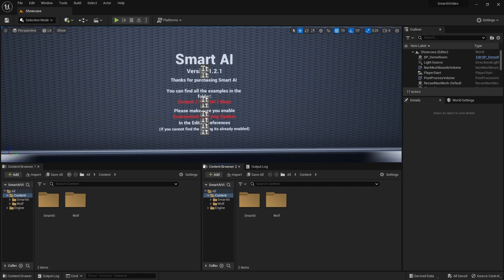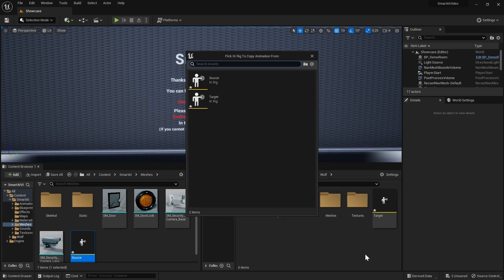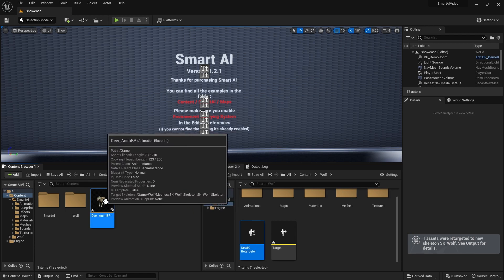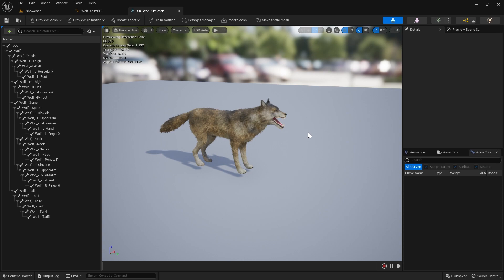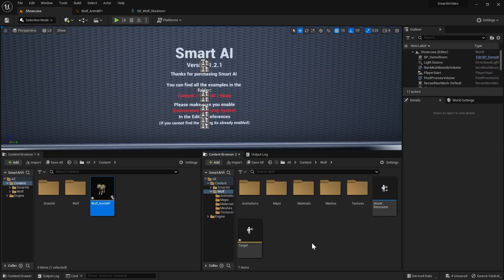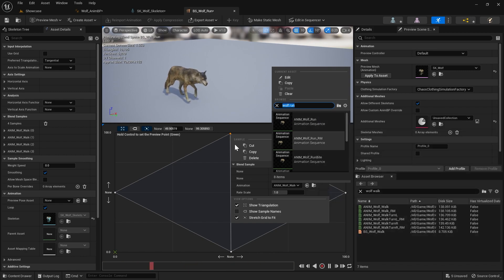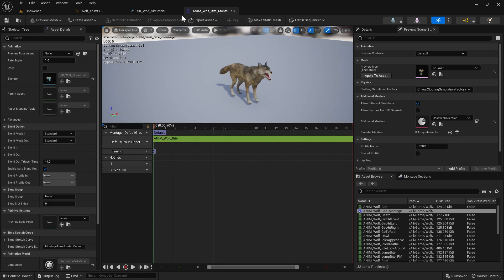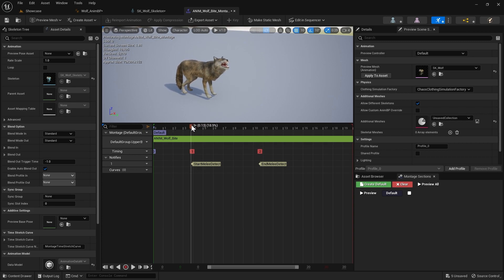Smart AI (Creating New Animals)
This is a guide on adding new AI animal characters to Smart AI in UE5

Click▼